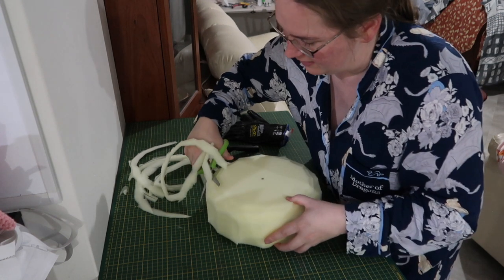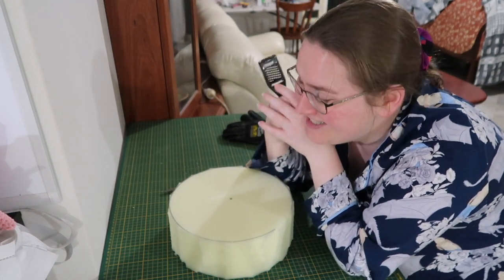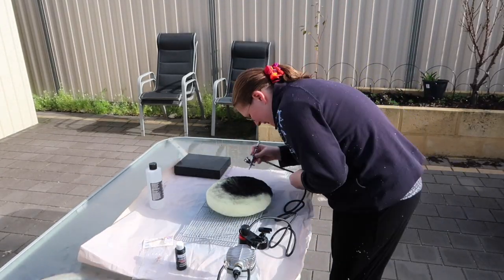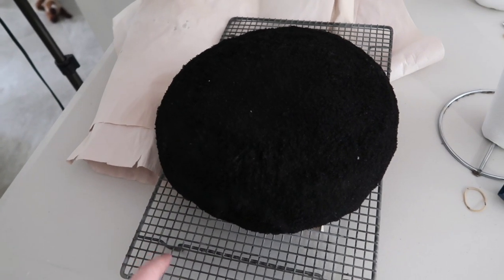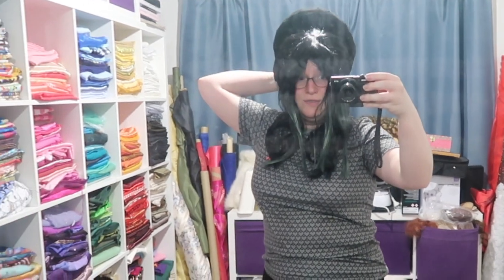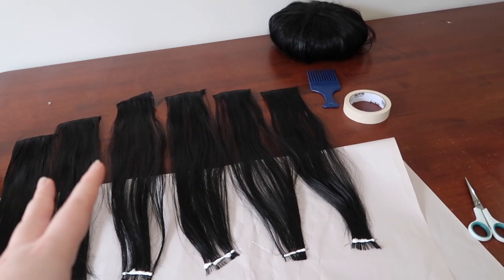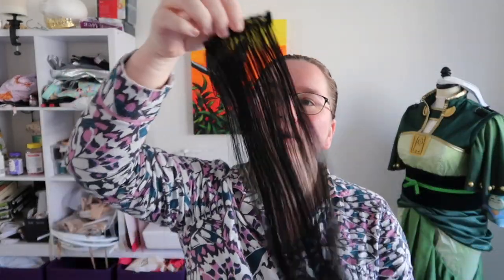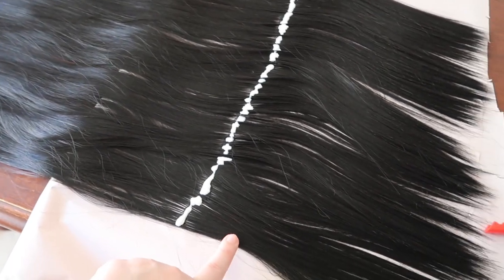Making Toph from Avatar the Last Airbender by Sunset Dragon | Part 6 - Wig & Headpiece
Part 6 of making Toph from Avatar the Last Airbender, design by Sunset Dragon (@_sunsetdragon_ on instagram)

Cosplay wigs... it is not a secret. I hate styling wigs. And to say I've not been looking forward to this part would be putting it mildly. However, we grow from doing the things that cause us the most pain... and this was a bit of a complicated updo.

This is certainly not a tutorial but if you too are doing a Toph Wig... please know, I feel you pain. Please let this video be maybe part of an education?

This will be a 6 part series as I cover off each of the sections.

Timestamp:
0:00 Intro
1:20 Foam Bun Base
9:55 Base Wig & Wefts
17:31 Decisions were made
19:34 Creating the Bun
32:34 Hide the Glue
35:24 Headpiece
45:20 Finishing the Wig
52:00 Reveal & Outro